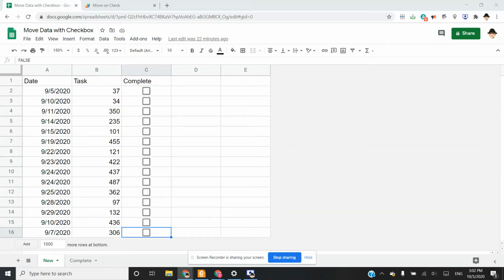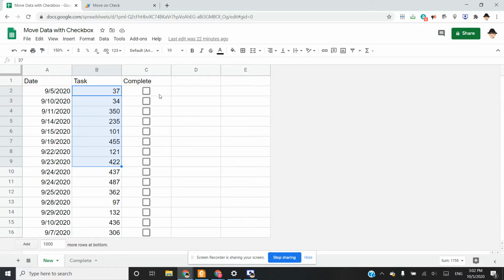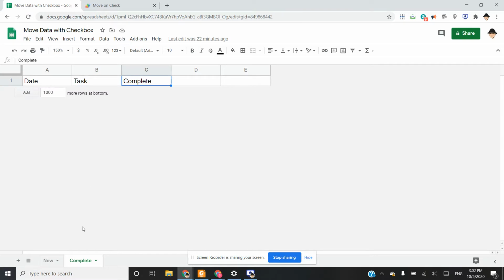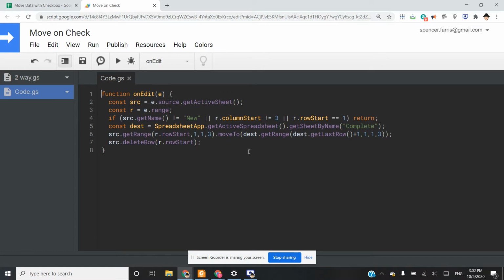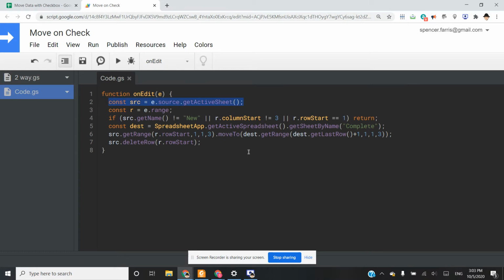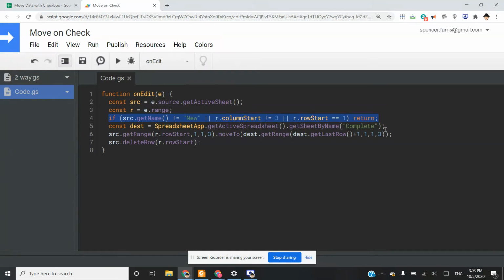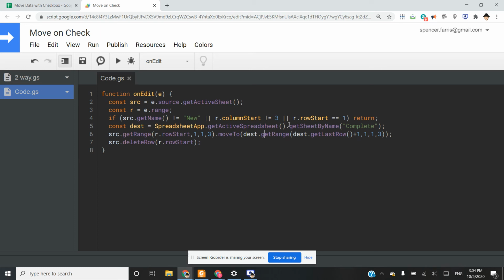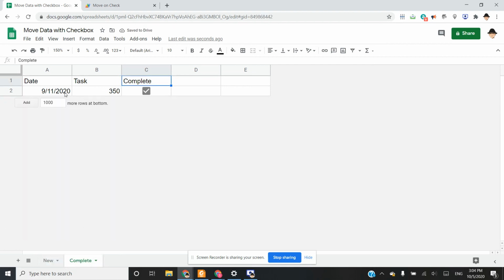Google Sheets: Move Entire Row with Checkbox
How to move an entire row of data from one sheet to another within the same workbook

Script:
function onEdit(e) {
  const src = e.source.getActiveSheet();
  const r = e.range;
  if (src.getName() != "New" || r.columnStart != 3 || r.rowStart == 1) return;
  const dest = SpreadsheetApp.getActiveSpreadsheet().getSheetByName("Complete");
  src.getRange(r.rowStart,1,1,3).moveTo(dest.getRange(dest.getLastRow()+1,1,1,3));
  src.deleteRow(r.rowStart);